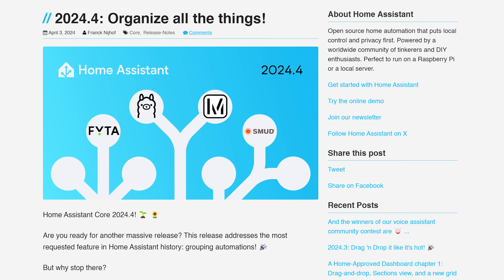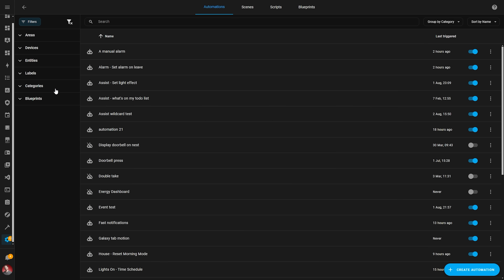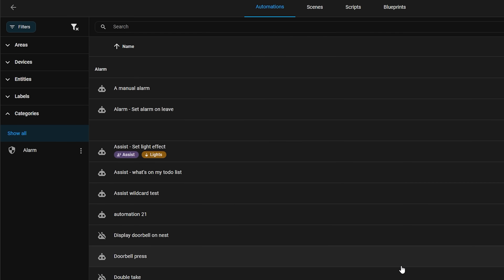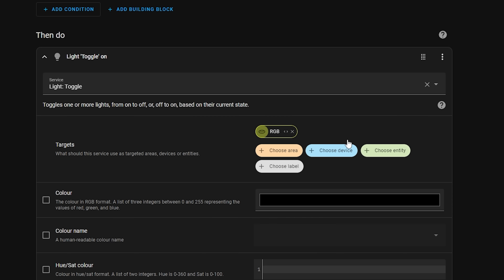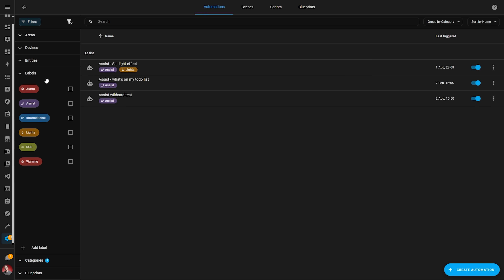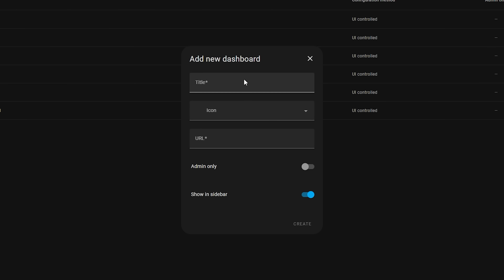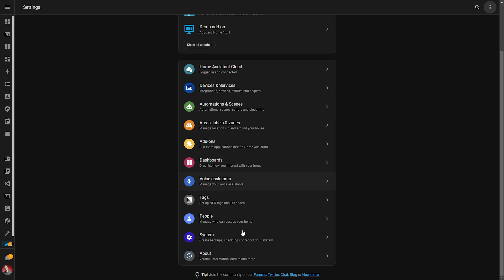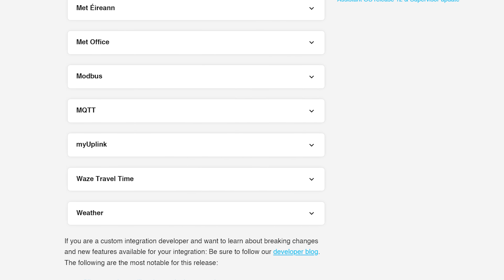Everything New In Home Assistant 2024.4!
Home Assistant 2024.4 features new dashboard types, matter upgrades, categories, labels, floors and AUTOMATION ORGANIZATION! We are taking a run through all of the latest features in this release and looking at the usual new integrations, little things and breaking changes!

0:00 - Intro
0:17 - Automation Grouping
1:13 - Categories
2:13 - Labels
4:57 - Floors
6:26 - Section Columns
6:50 - Web Dashboard
7:20 - Map Dashboard
7:48 - Locks
8:07 - Matter UI
8:43 - Performance.
9:24 - The little things!
10:04 - New integrations and breaking changes